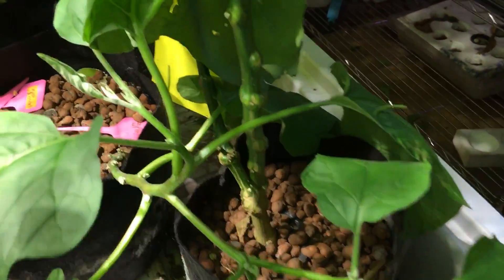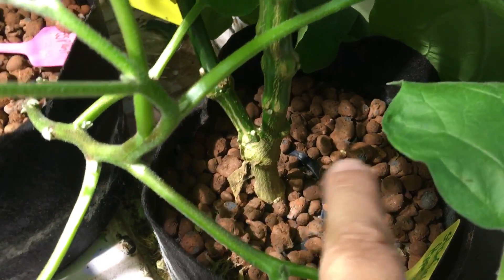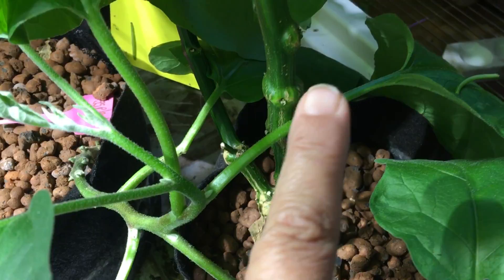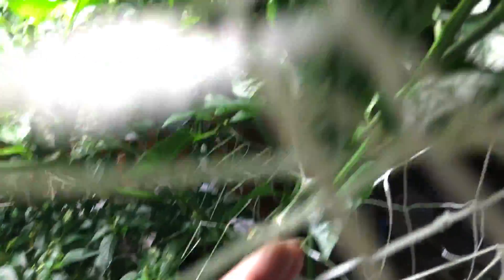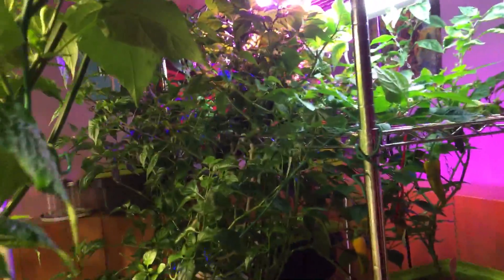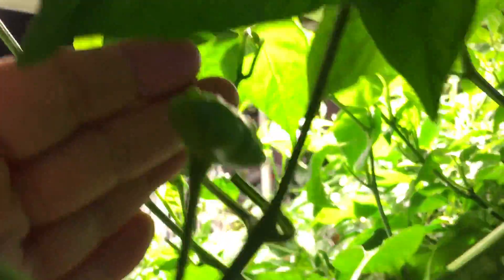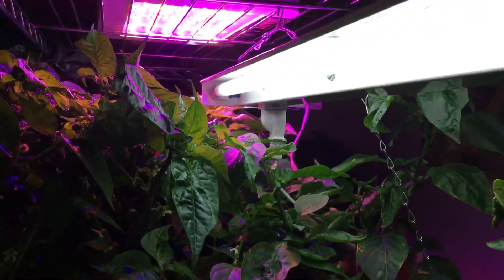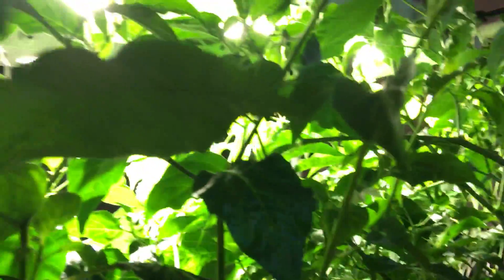Daily Rapid Garden View 😎 June 24 No-Spill Revolution Granny Grows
Daily Rapid Garden View DRGV: Daily look at Hydroponic Indoor Garden Until it is Legal,. Testing some of the best the industry has to offer.
Follow along!

Ebb and Flow flood 4 x daily for 11 min.
Pacific Light Concepts LED: 2 -CX-250 over 2- 2x4 Trays
2 2 bulb T5 fixtures and one small Mars Hydro LED over the 5 shelf rack.
Rack: DIY 4 gal DWC, LFT Rail.

Nutrients: Canna Aqua base Veg and Flower, and all additives.
Mammoth P: Twice weekly: every reservoir change, and, water addition,

No Spill Revolution: It's Alive
Granny Grows.